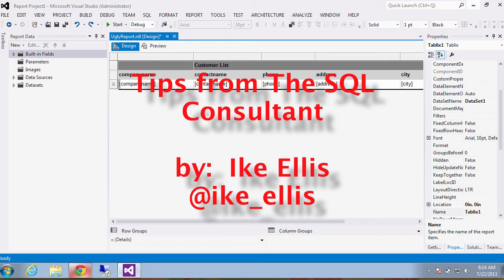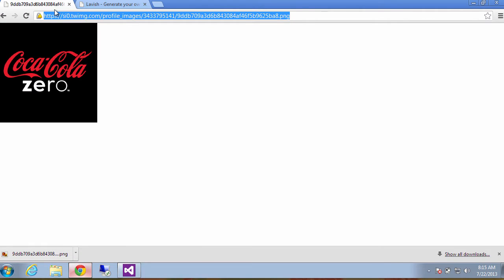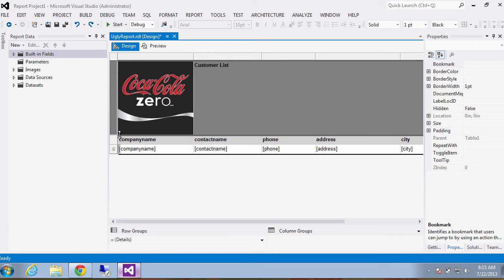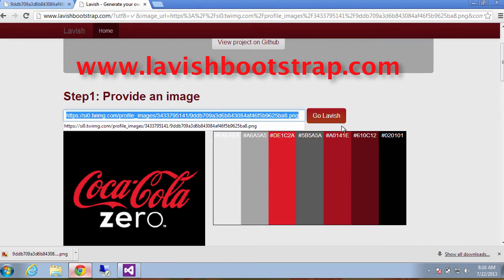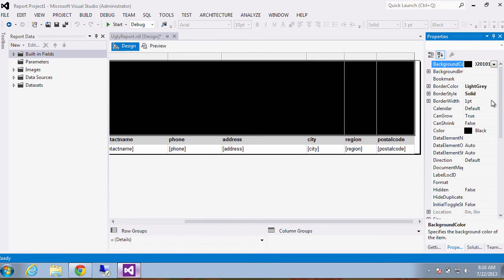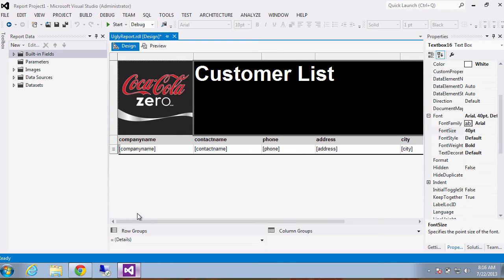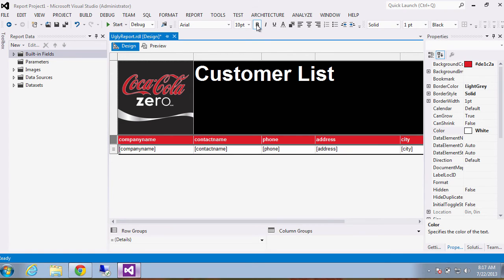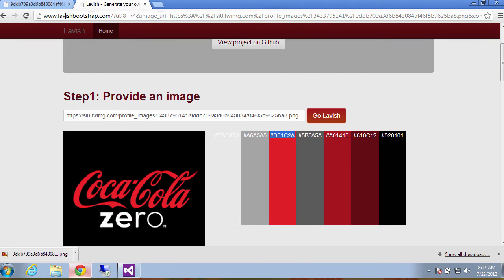Quick Report Formatting in SQL Server Reporting Services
This three minute video shows how to quickly make an ugly report beautiful using